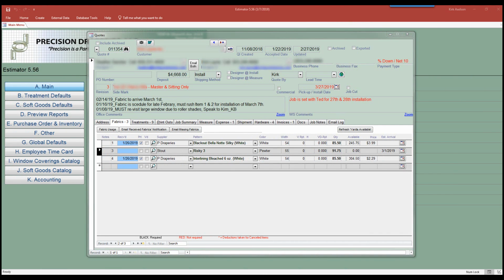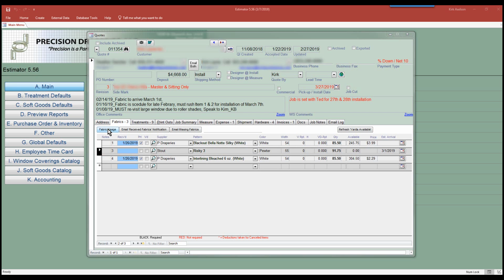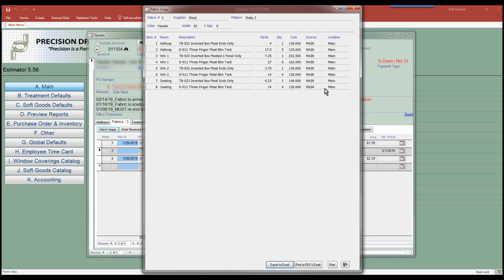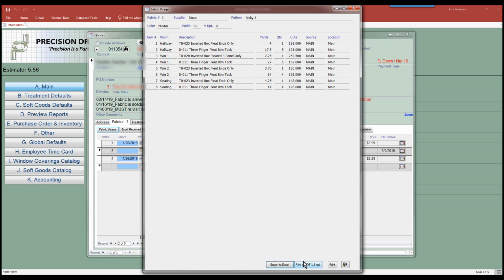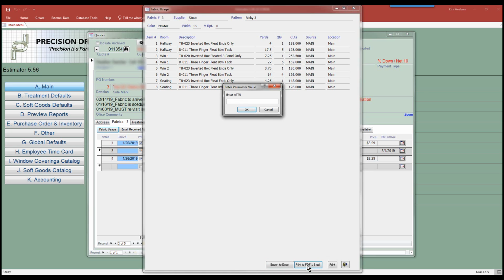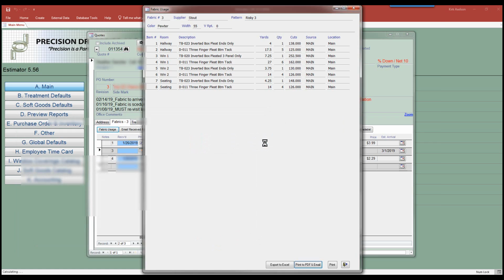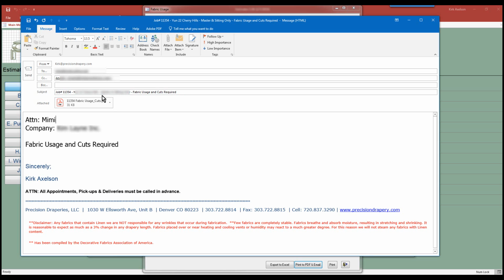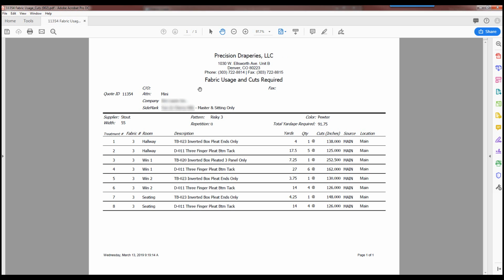How to Email Fabric Cut(s) Report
Learn how to select fabric# and produce a report that you can email vendor or designer that lists out fabric cuts, quality, and yards per item that uses that fabric.